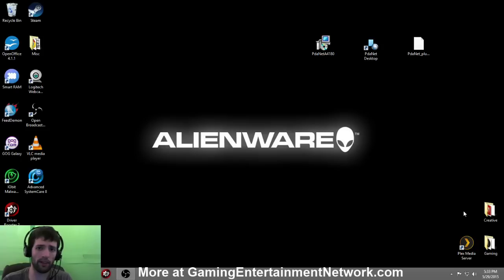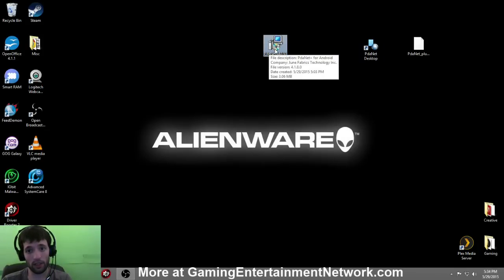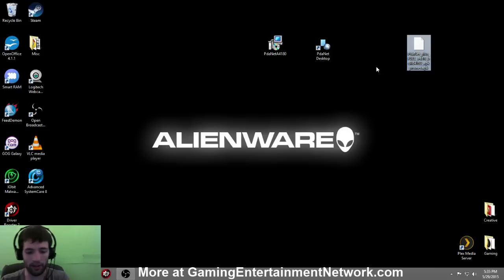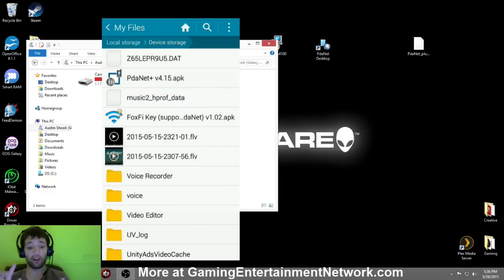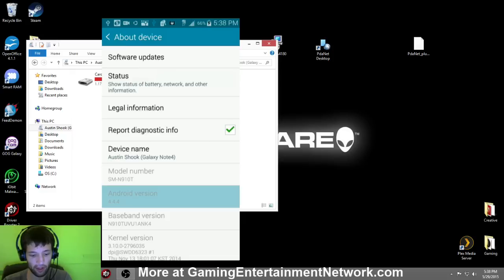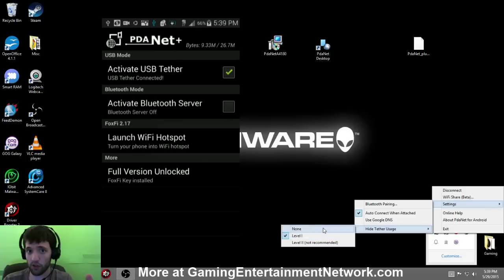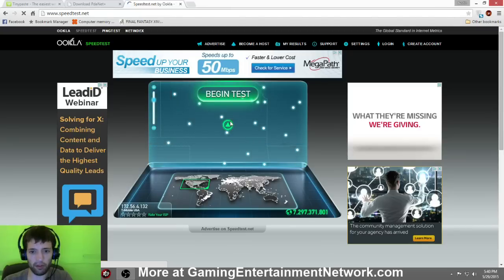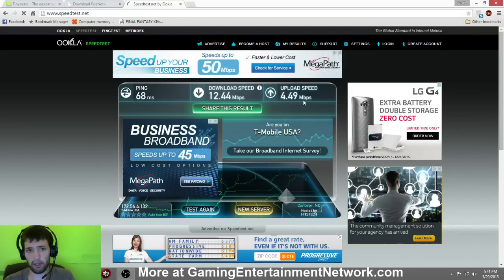How to Tether ANY Android Phone to Computer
Austin walks you through how to tether your android phone to your computer using PDAnet and Foxfi.

Install the computer application to your desktop.  Then install the APK files to your phone.  Enable debugging mode by going into Settings-Developer Options.  If developer options doesn't show up, do a google search for it.  For example, I'm using android version 4.4, so I would google "How to enable developer options on android 4.4"

After it is installed to your phone, plug your phone into your computer through USB.  Open up PDAnet on your desktop, and then right click on the icon in your task bar.  Be sure Level 1 is selected by right clicking the icon then going to Settings-Hide Tether Usage-Level 1.  This will mask all of the traffic to appear as if it is coming from your phone.

Connect through USB and accept the pop-up on your phone to pair the devices.  You should now have fully functional internet on your computer!

If this video didn't help you out, let me know and I'd be happy to revisit this topic with a much more in depth video!

related search
how to tether your phone
how to tether android phone
how to tether phone to computer
how to tether phone to pc
how to tether android device to computer
how to share internet from phone
how to get free internet
how to get internet without hotspot plan
how to tether without hotspot plan
how to tether without mobile hotspot
how to bypass hotspot plan
how to wifi share on android
how to share internet to ps4
how to share internet to playstation
how to share internet to xbox
how to get phone internet to console
how to get phone internet to playstation 3
how to get phone internet to xbox 360
how to get cell phone internet to computer
how to get internet through usb
how to get internet through bluetooth
phone internet through bluetooth
wireless internet without hotspot plan
internet without hotspot
pdanet
foxfi
how to use pdanet
how to set up pdanet
hot to set up tethering
tethering guide
tethering tutorial
tethering how to guide
tethering walkthrough
step by step tethering guide
step by step wireless internet guide